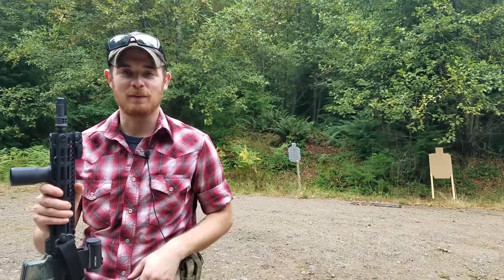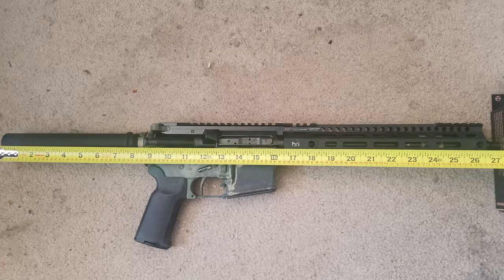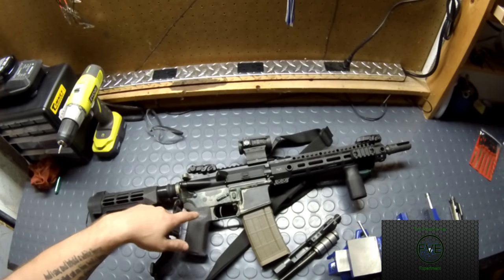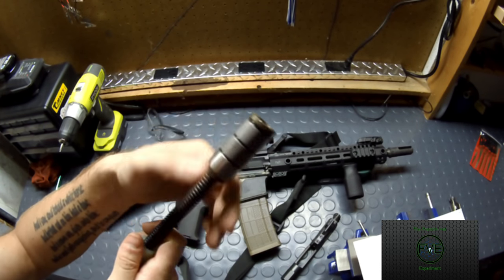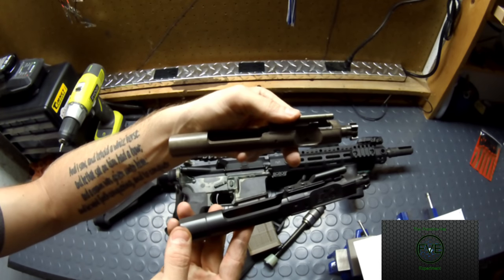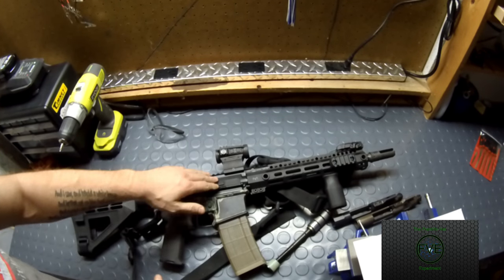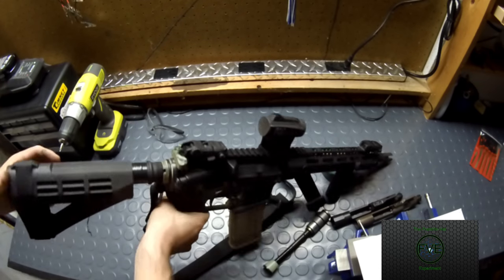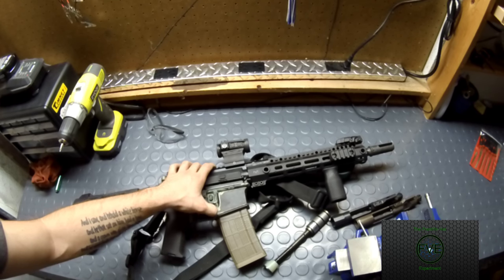AR-FIrearm Ininital Review and Breakdown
Doing an initial Review and parts breakdown of what all went into this, and why they were.

In And Out Of Love [Tigerblood Jewel Remix] [Instrumental Version] by Martin Hall

Vance Joy - Riptide